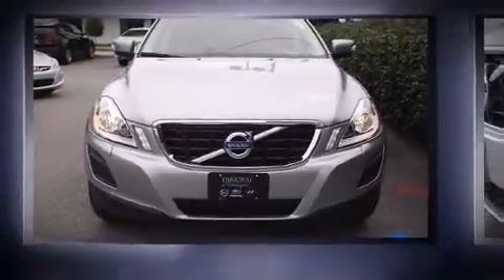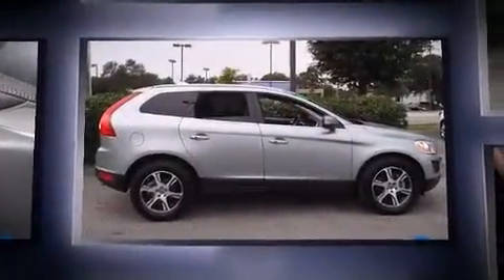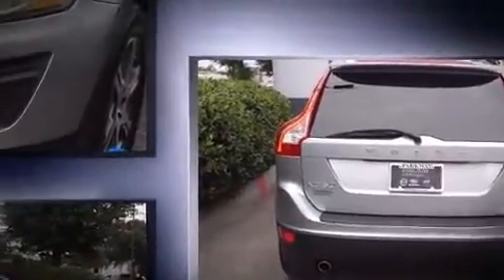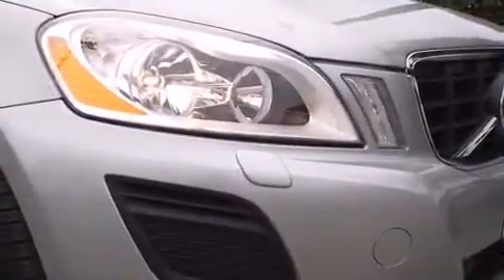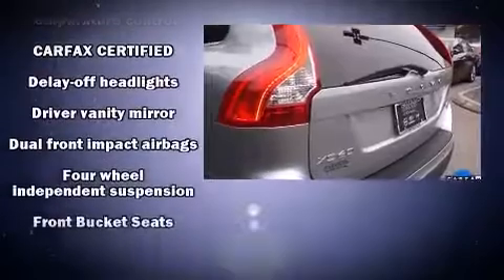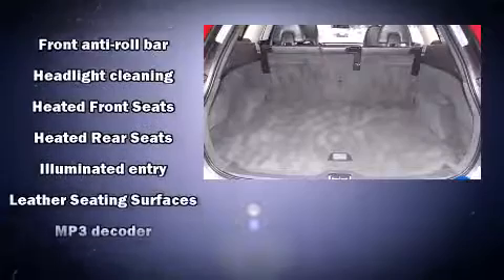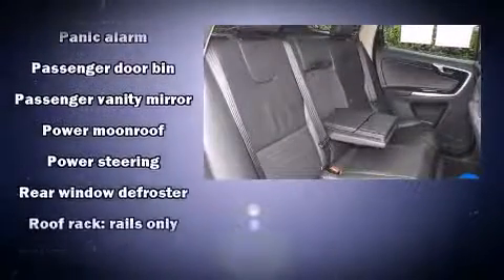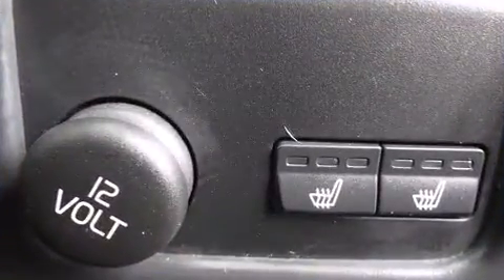2013 Volvo XC60 T6 in Wilmington, NC 28405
Parkway Subaru
5924 Market St.,

Climb inside the 2013 Volvo XC60. With just over 10,000 miles on the odometer, this 4 door sport utility vehicle prioritizes comfort, safety and convenience. A turbocharger further enhances performance, while also preserving fuel economy. Volvo prioritized fit and finish as evidenced by: a power seat, an automatic dimming rear-view mirror, an outside temperature display, fully automatic headlights, turn signal indicator mirrors, a roof rack, and power windows. Premium sound drives 8 speakers, providing you and your passengers a sensational audio experience. In the event of a rollover collision, side curtain airbags provide additional protection for outboard seated passengers. A Carfax history report indicates just one previous owner. We have the vehicle you've been searching for at a price you can afford. Please don't hesitate to give us a call.